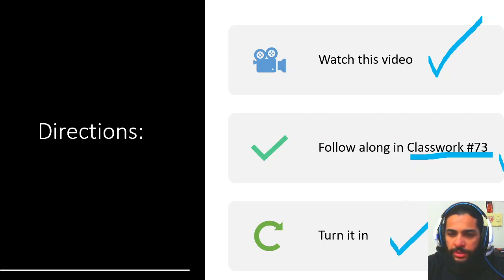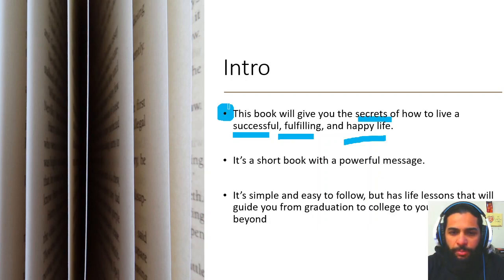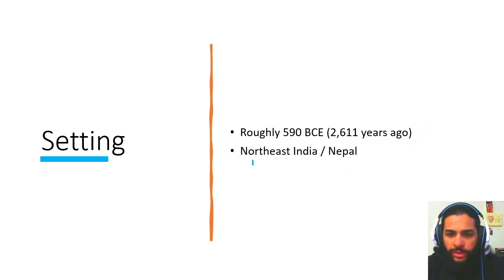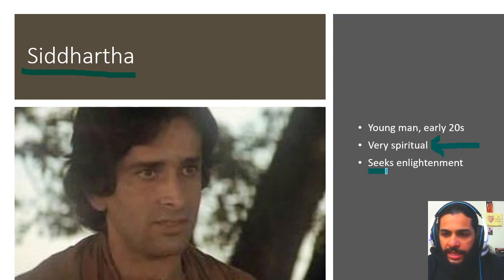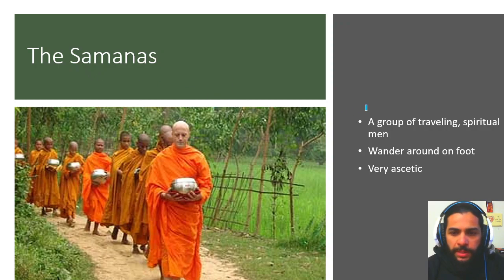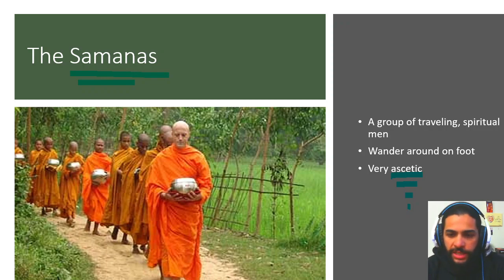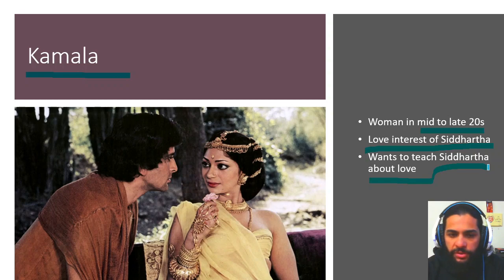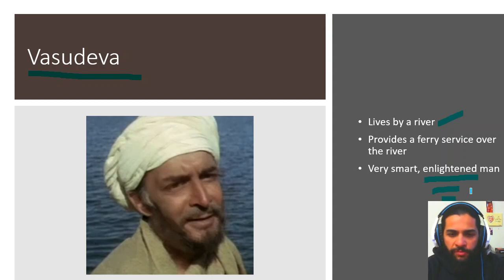Mini Lesson for Classwork 73 - Introduction and Main Characters of Siddhartha by Hermann Hesse